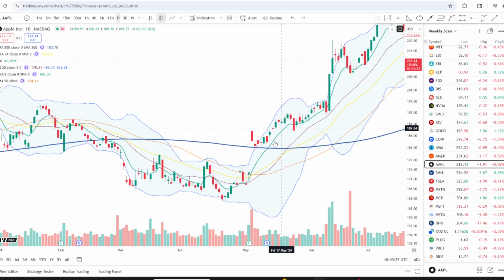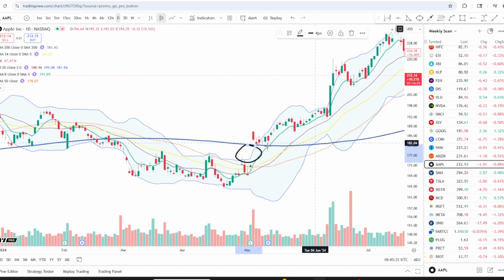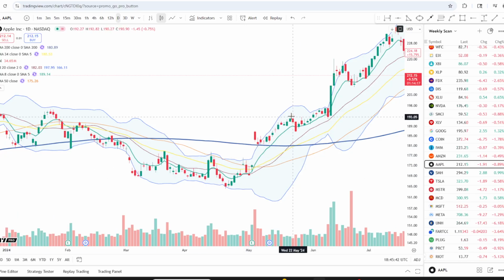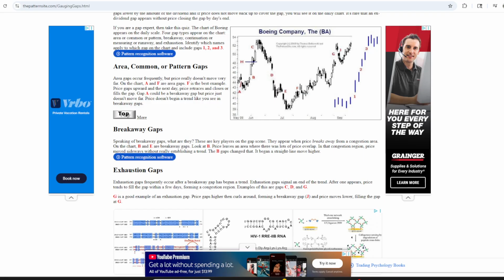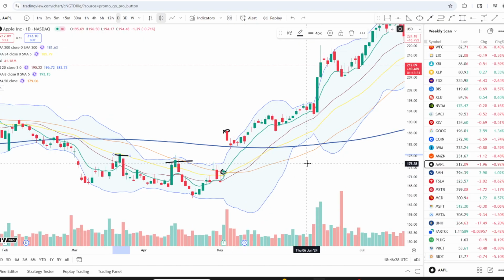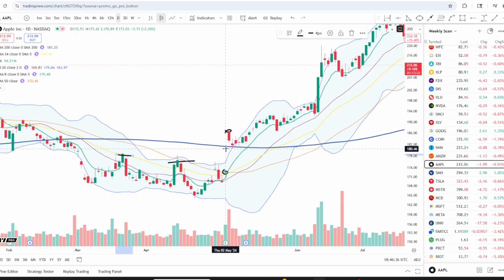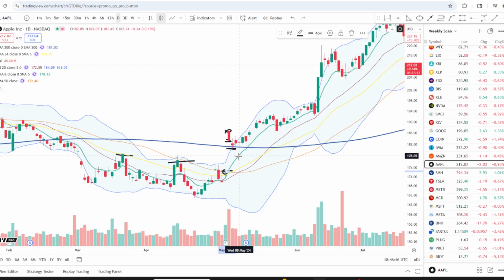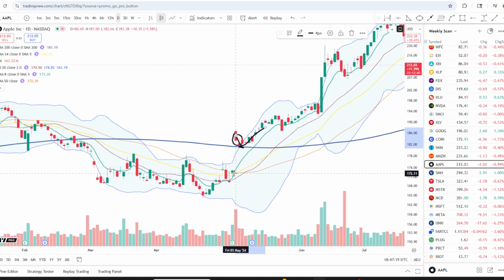Breakaway Gap - Rising Window